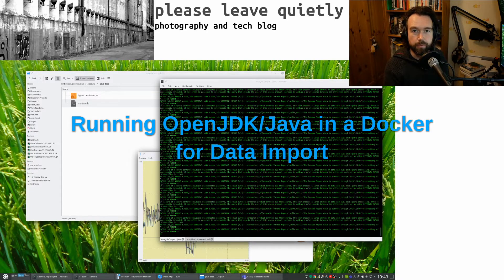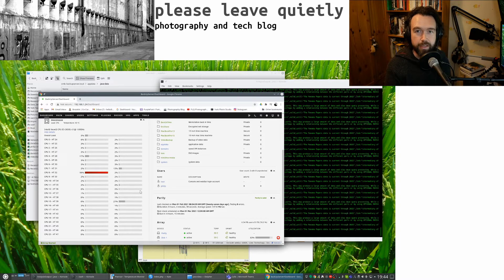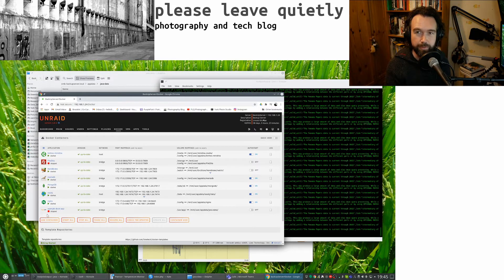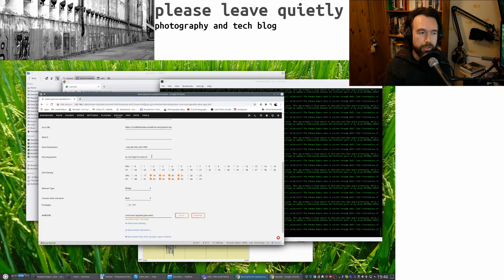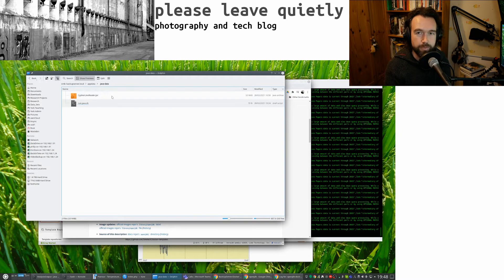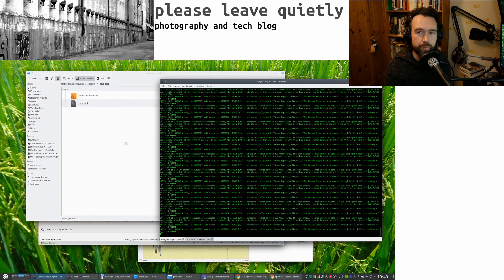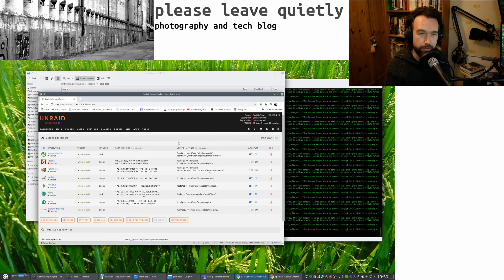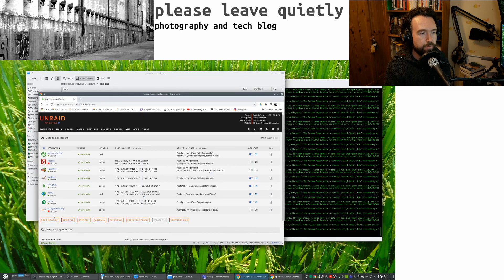Running a Java OpenJDK Docker in Unraid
To allow me to use my UNRAID server to upload data into the databases I use I built a OpenJDK Java Docker that can run a script which executes a Java program. Works nicely, not sure if this how you are supposed to use Dockers.